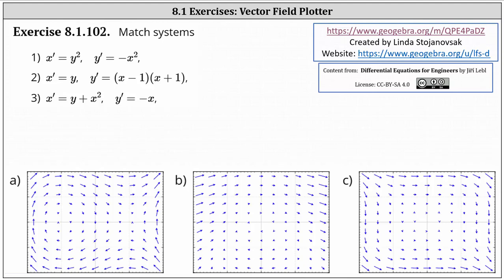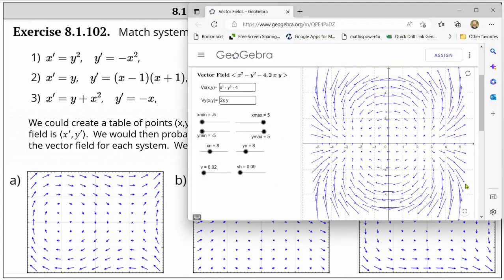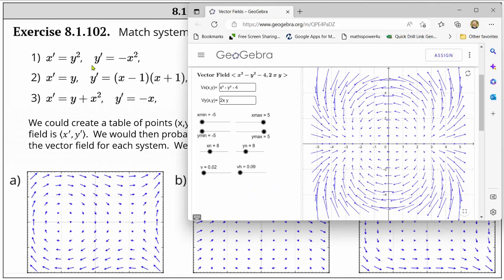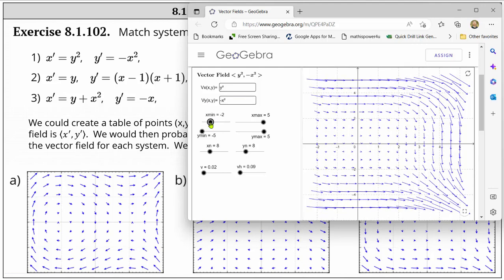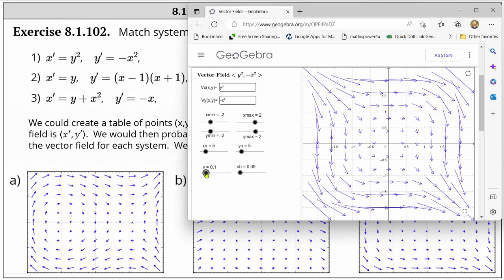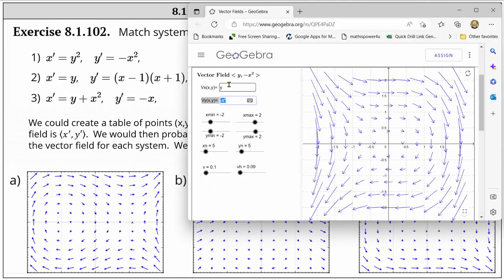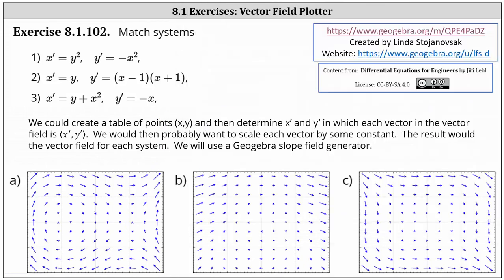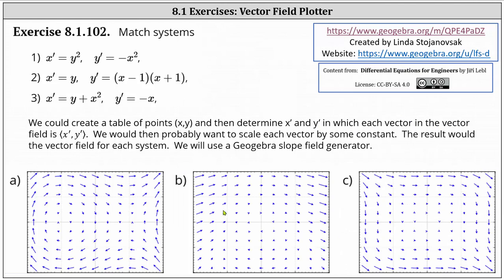(8.1.102) Match Nonlinear Autonomous Systems ODEs to Vector Fields (Geogebra)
This video explains how to use Geogebra to create a slope field for given nonlinear system of differential equation.